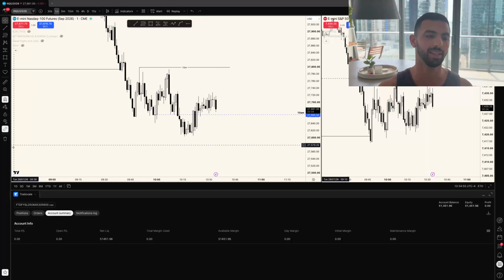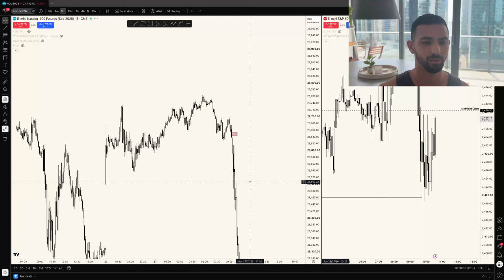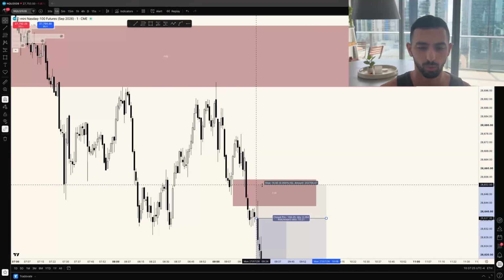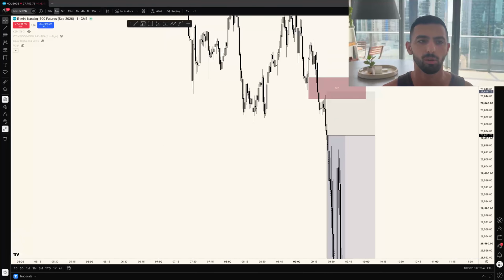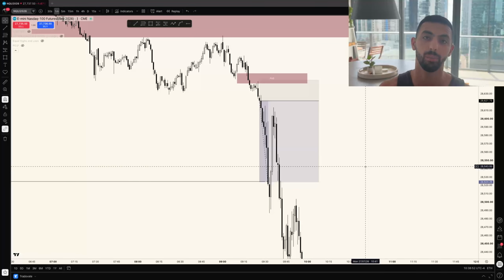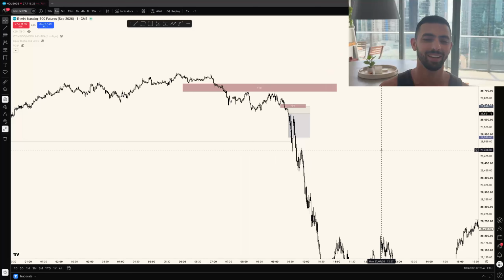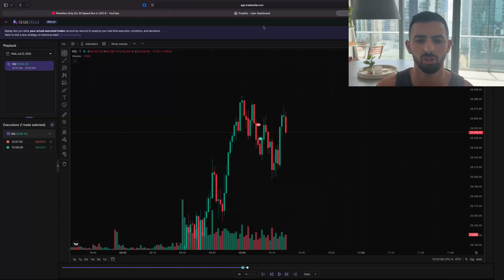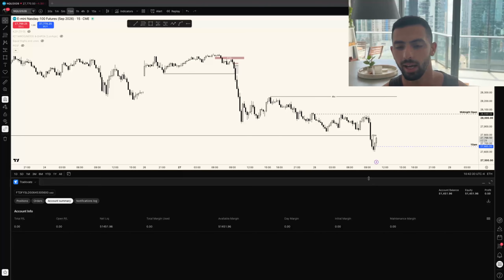From Broke To 5 Figures In Trading Payouts - 100% Win Rate This Month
I help traders trade better by sharing my knowledge and experience from almost 4 years of trading.